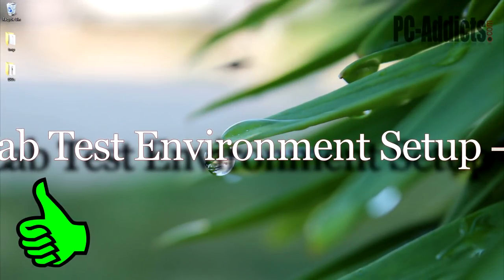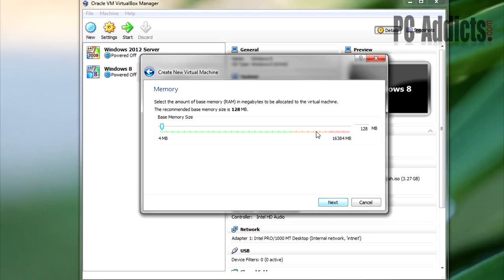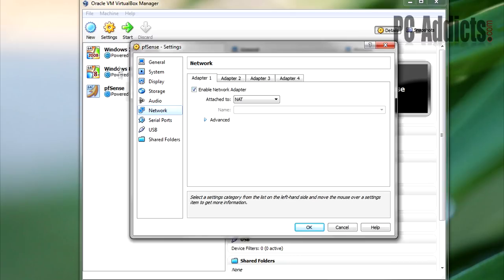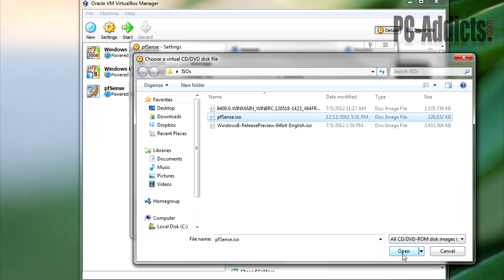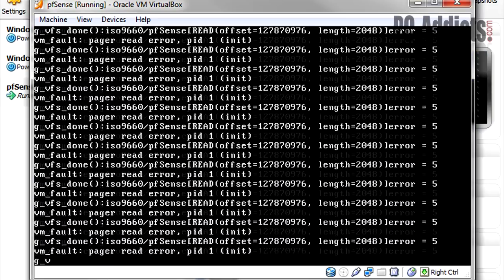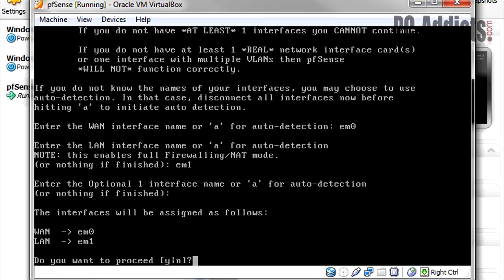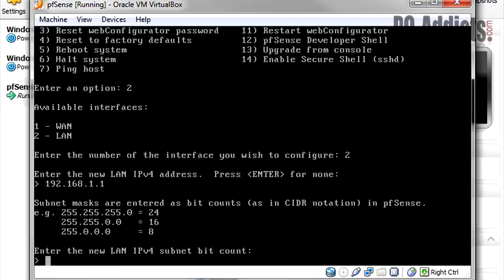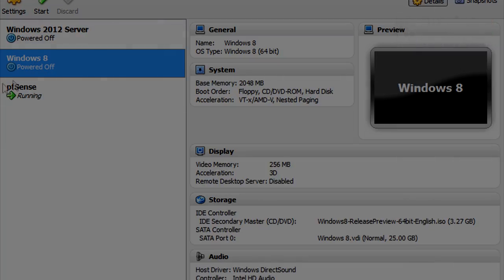Setup Virtual Lab | How to Install pfSense in Virtualbox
In this video of the "How to setup a virtual lab environment" video series, join me in the installation process of pfSense in Virtualbox. We create 2 network adapters; 1 configured for Bridged (WAN), and 1 configured for Internal (LAN).